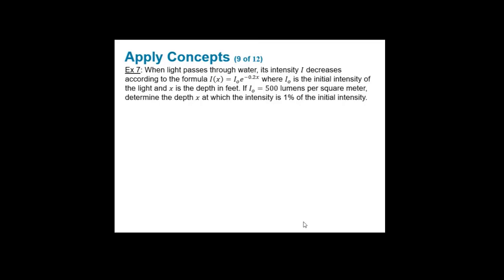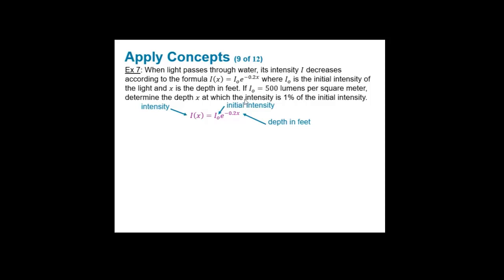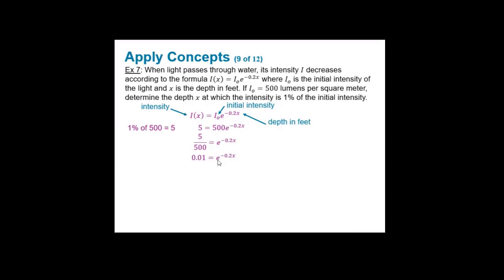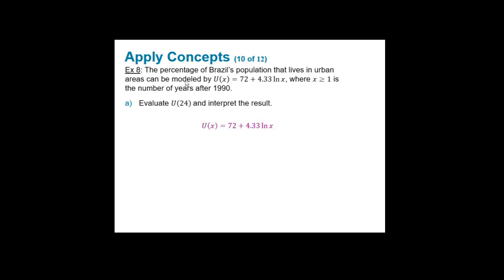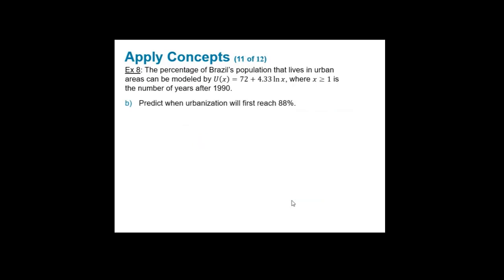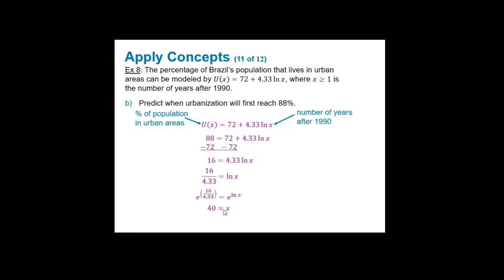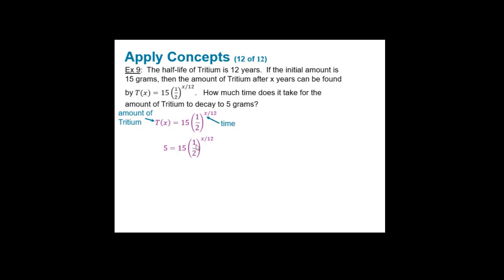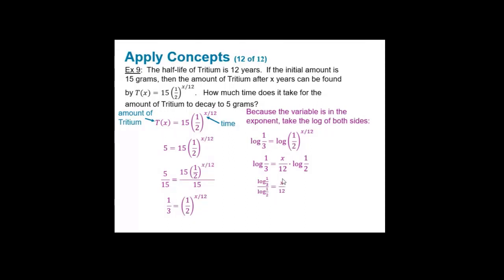MATH 1314 section 5.6 Ex 7 - 9